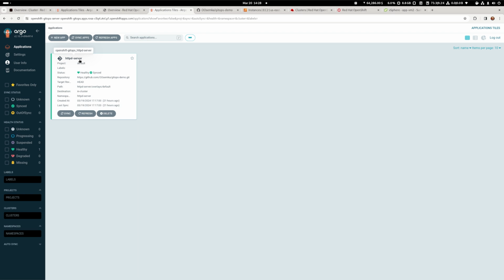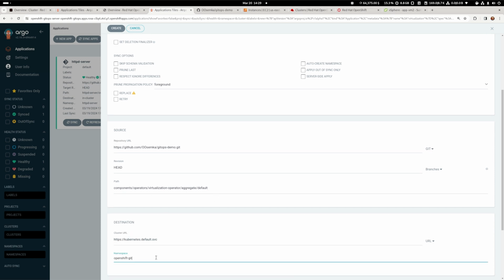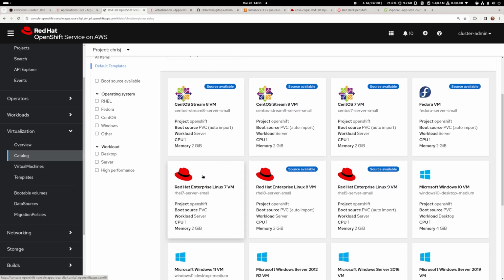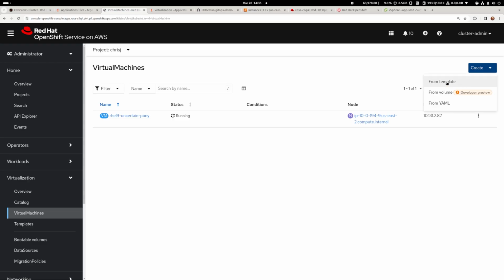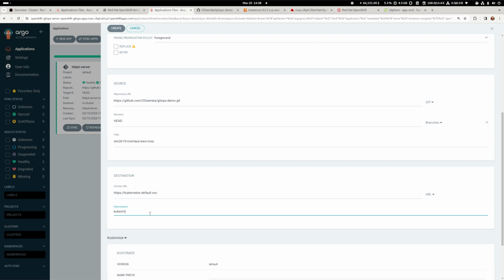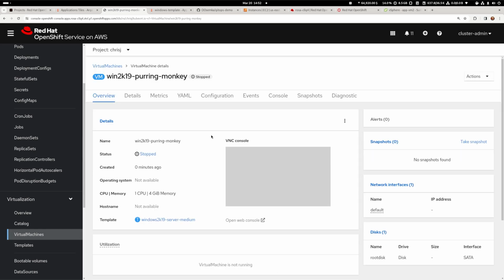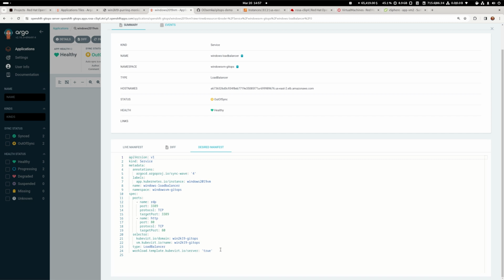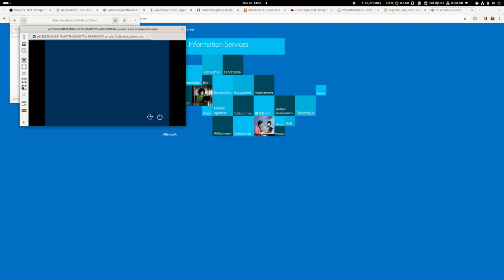OpenShift Virtualization on AWS - ROSA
This video describes Openshift virtualization running in the public cloud - AWS. Presenting two parallel environments, one running on-prem and second on ROSA (AWS) - both are taking advantage of the baremetal.
ArgoCD is being used to automate both environments and make them look the same.

Chapters:
0:00 Intro
1:09 Two parallel environments
1:45 Deploying Virtualization
3:43 Building Windows 2019 template
4:37 Automating Windows VM deployment
5:25 Outro